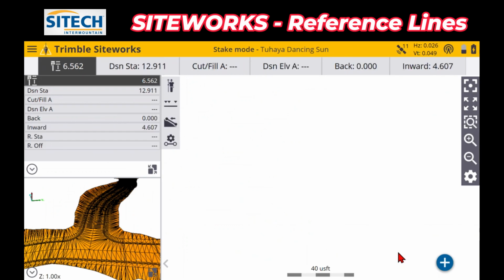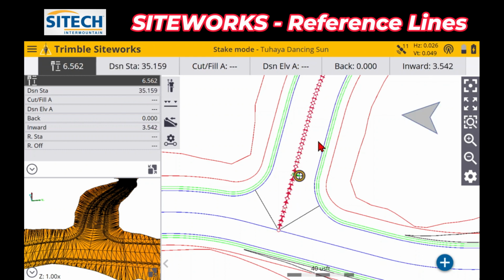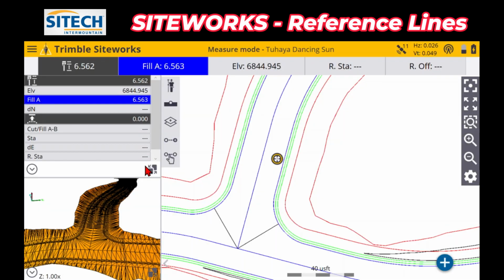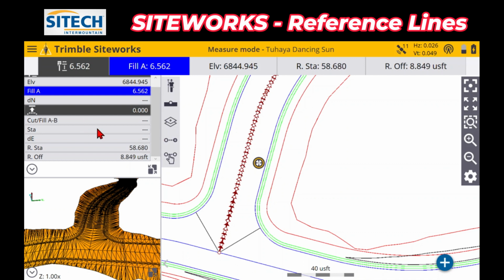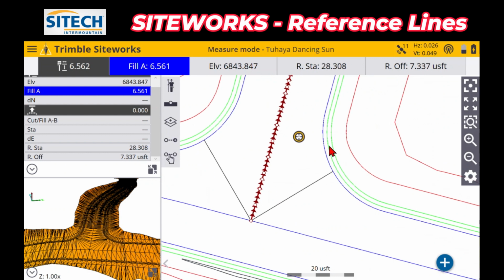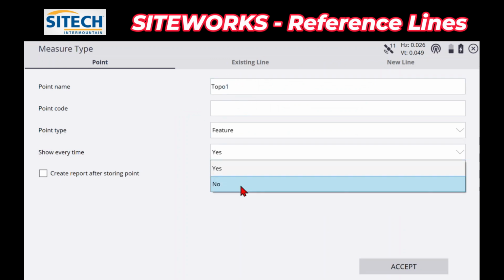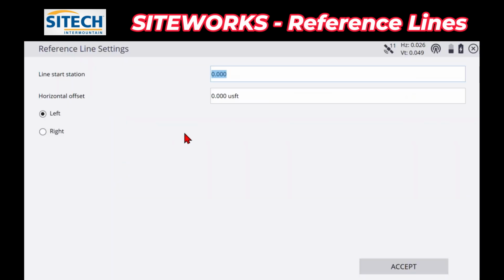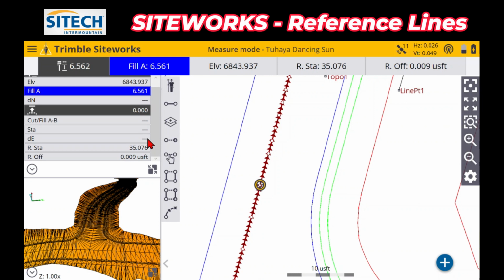Siteworks Reference Lines VS staking lines